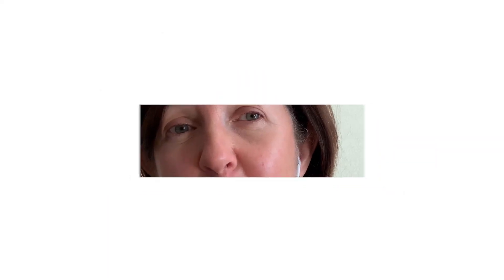Studying Undergraduate Biological Sciences at Birkbeck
Professor Carolyn Moores of the Department of Biological Sciences describes the benefits of studying this area of Science with Birkbeck. Our available Undergraduate programmes include: